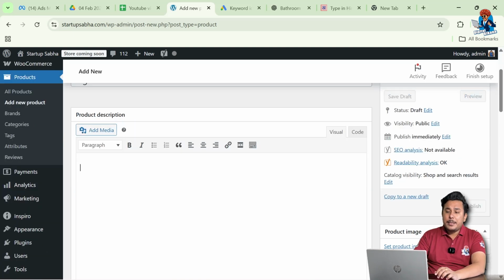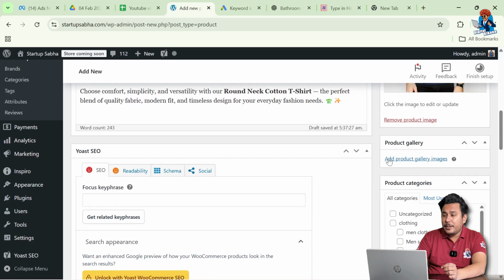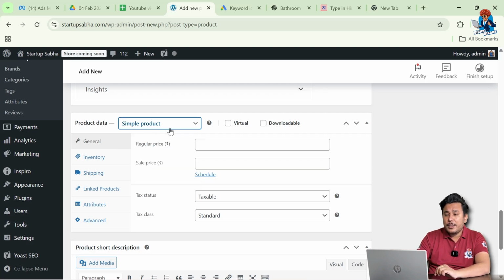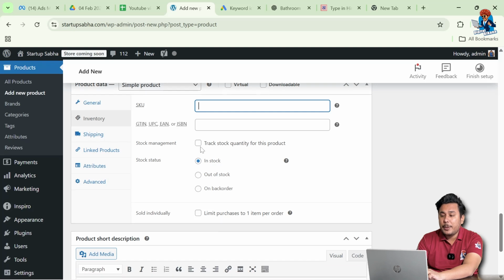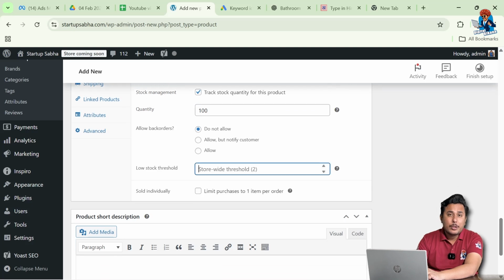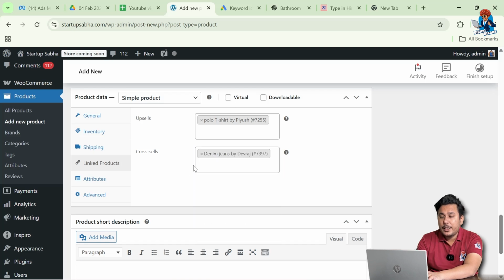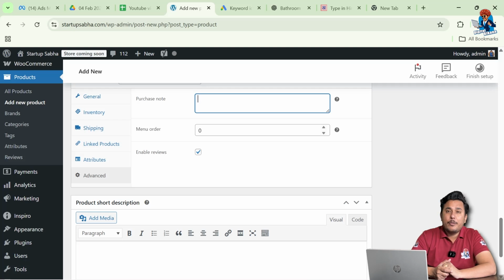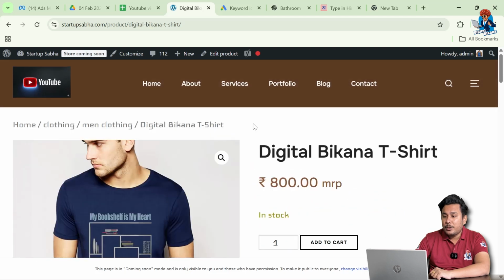How to add a Simple product in Woocommerce on WordPress?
Learn how to add a simple product in Woocommerce on WordPress with this easy tutorial. Follow along to create and manage products on your online store!
Want to start selling products using WooCommerce on your WordPress website?
In this video, you’ll learn how to add a simple product in WooCommerce step by step using the WordPress dashboard.

✅ What you’ll learn:

How to add a new product in WooCommerce

How to select Simple Product type

How to set product price, SKU, and stock

How to add product images and descriptions

Perfect for beginners, store owners, and anyone starting an online store with WordPress.